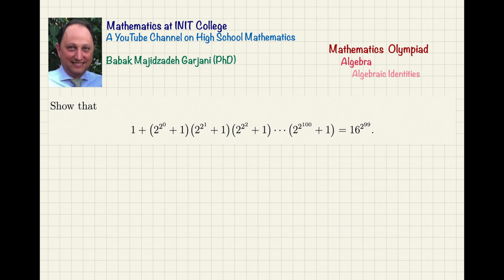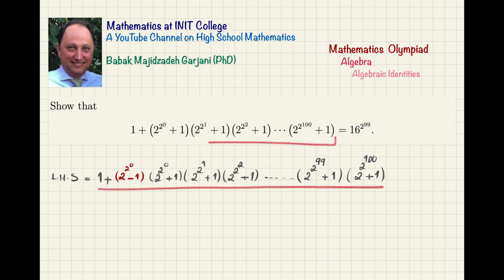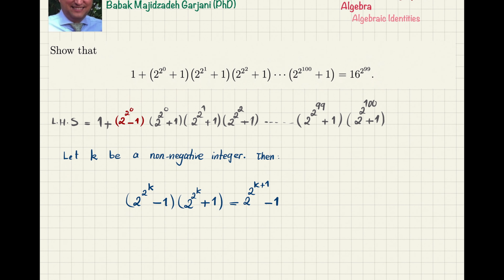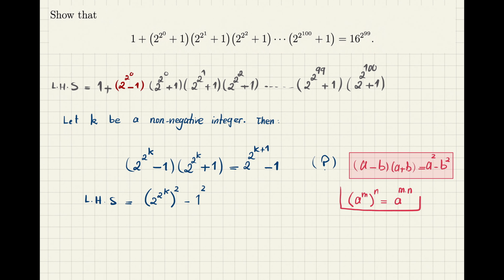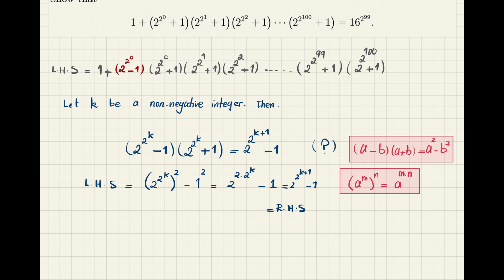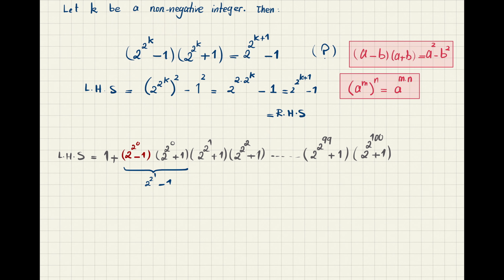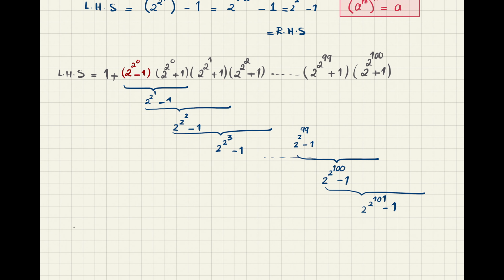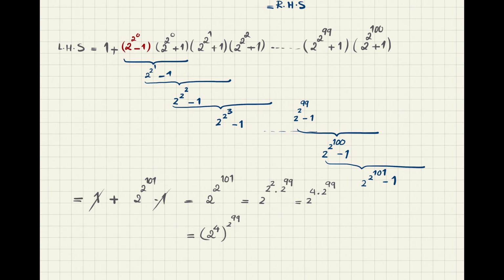Algebraic Identities, Problem 1